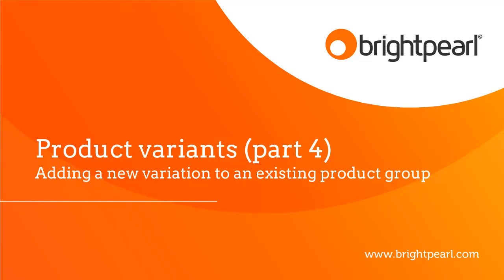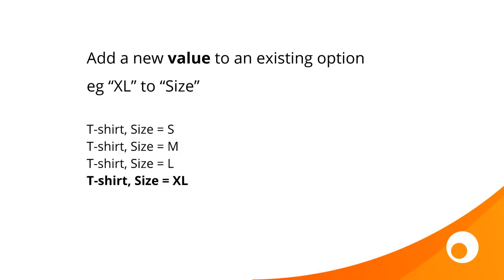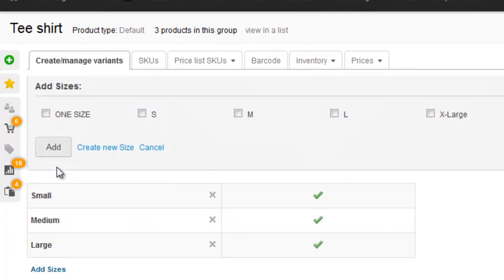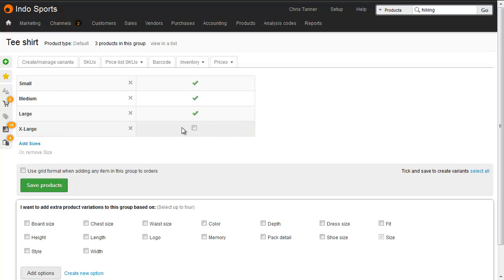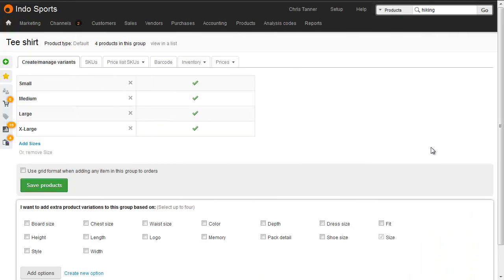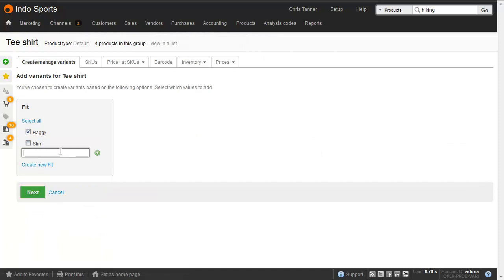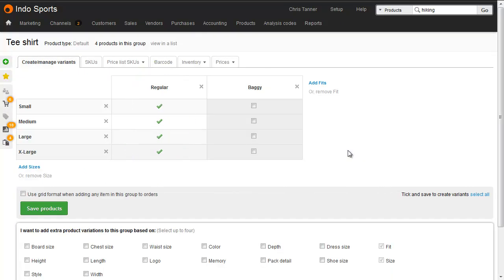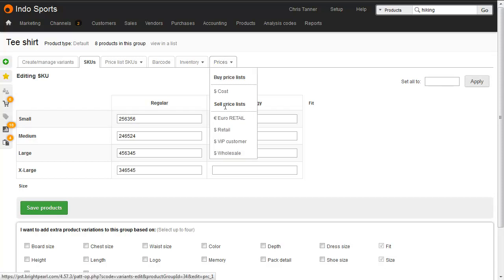Product variants (4): Adding a new variant to an existing product group in Brightpearl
Learn how to add new variants to an existing product group in Brightpearl; either new values for an existing option, or else adding new options (increasing the number of dimensions in the grid).